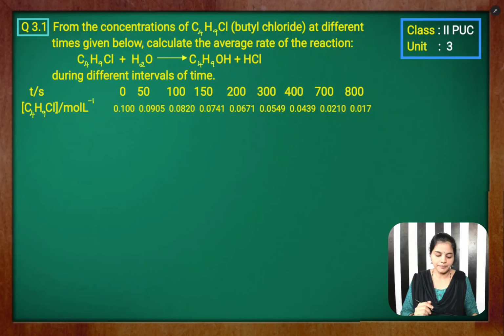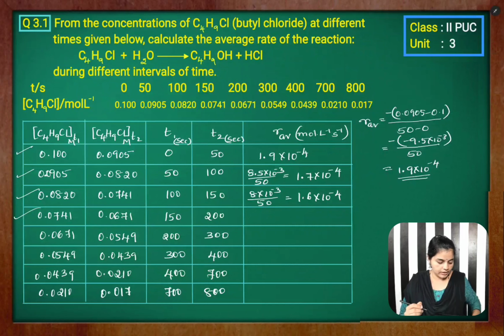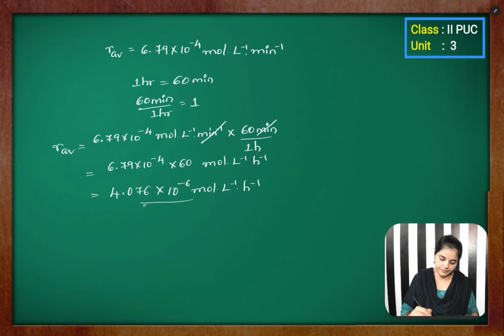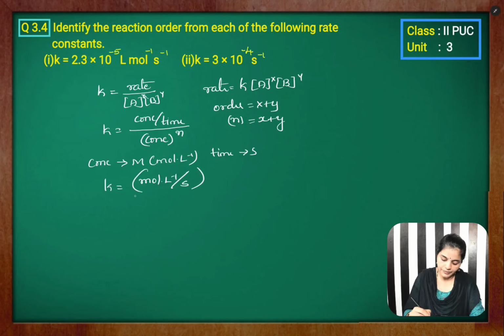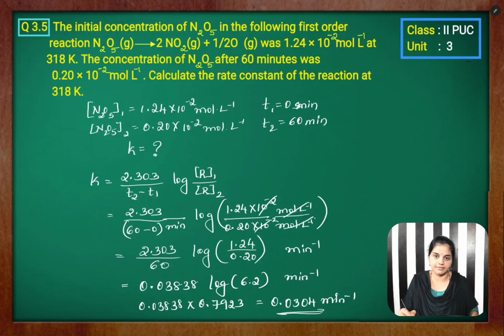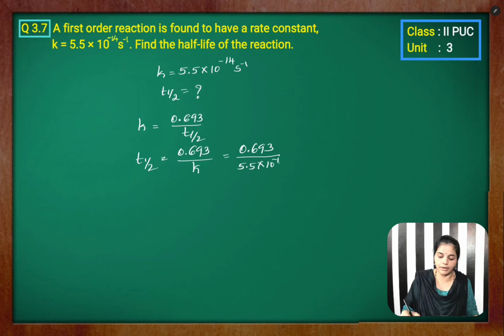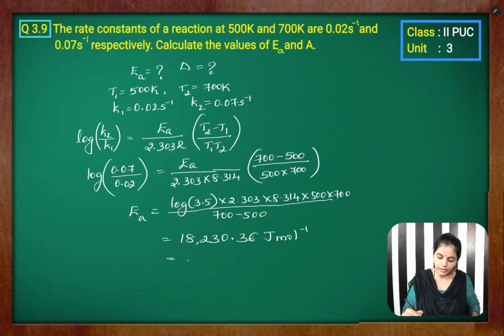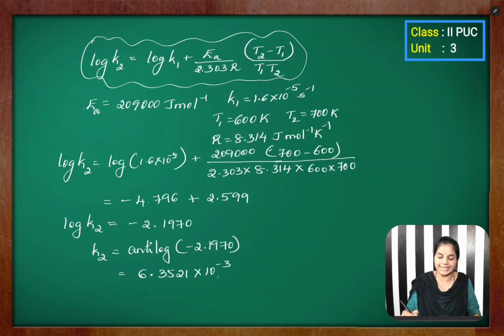Chemical Kinetics Class 12 Chemistry Chapter 3 |Solutions to NCERT Example Questions |ViVidPUAcademy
Chemical Kinetics Class 12 Chemistry Chapter 3 | Solutions to NCERT Example Questions | ViVid PU Academy
THROUGH THIS VIDEO YOU WILL LEARN :

00:00 - Intro
00:25 - 3.1) From the concentrations of C4H9Cl (butyl chloride) at different times...
09:57 - 3.2) The decomposition of N2O5 in CCl4 at 318K has been...
18:03 - 3.3) Calculate the overall order of a reaction...
20:06 - 3.4) Identify the reaction order from each of the following...
25:21 - 3.5) The initial concentration of N2O5  in the following...
29:07 - 3.6) The following data were obtained during...
35:19 - 3.7) A first order reaction is found to have...
36:40 - 3.8) Show that in a first order reaction...
40:25 - 3.9) The rate constants of a reaction at 500K and 700K are...
46:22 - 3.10) The first order rate constant for the decomposition of...

CHANNEL DESCRIPTION :
PLAYLISTS YOU MAY LIKE :

CLASS-11 TOPICWISE

CLASS-12 TOPICWISE

Mangalore (India)